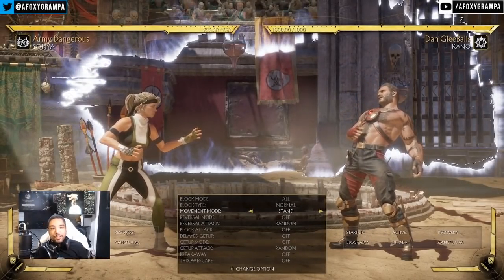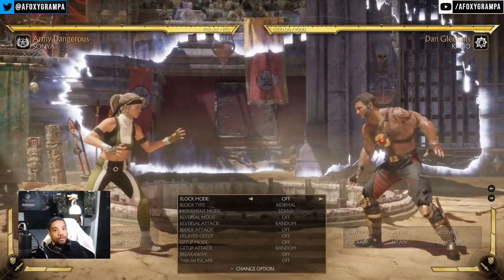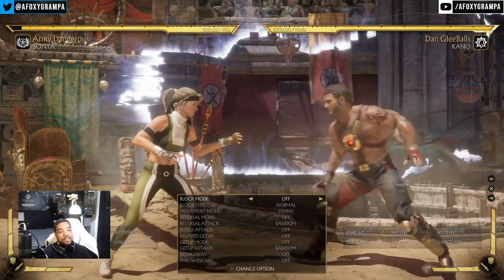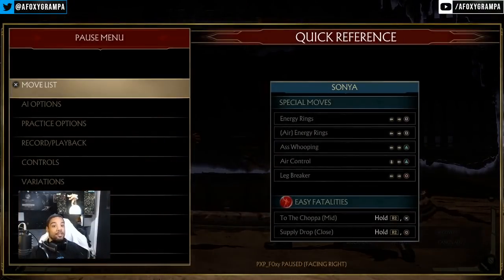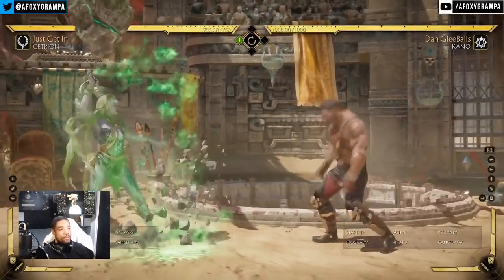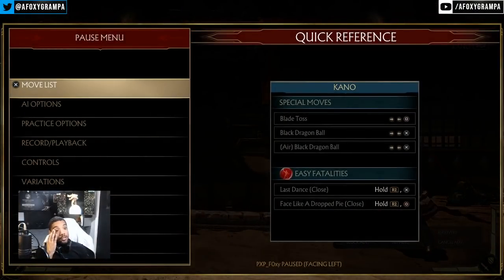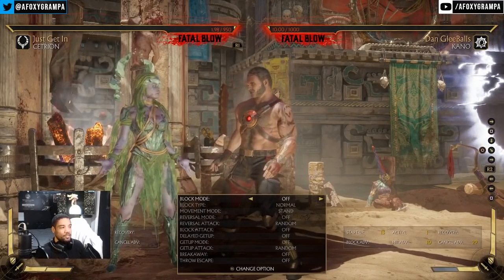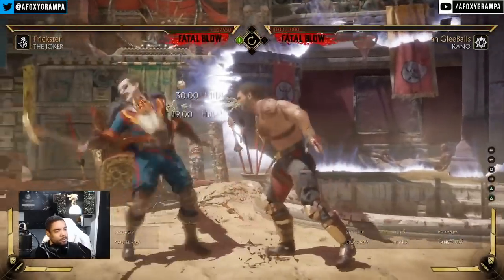Mortal Kombat 11 KANO Guide - PLAY LIKE A PRO!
- for the action live, near every day

For a particular league god